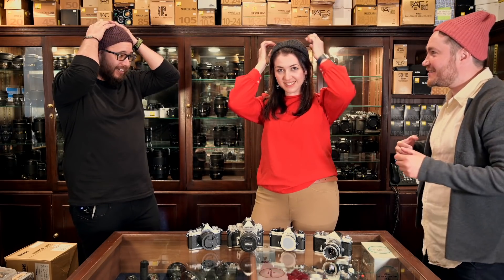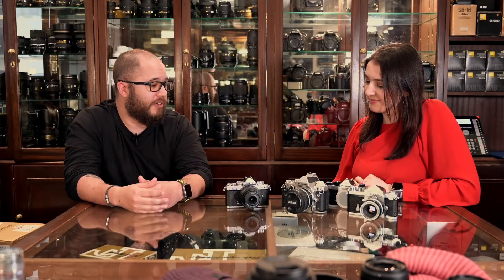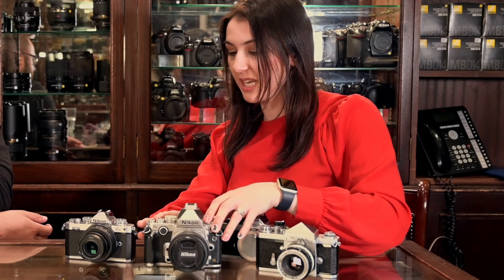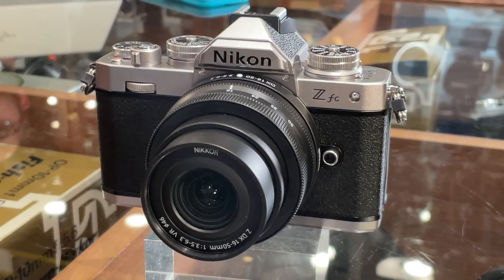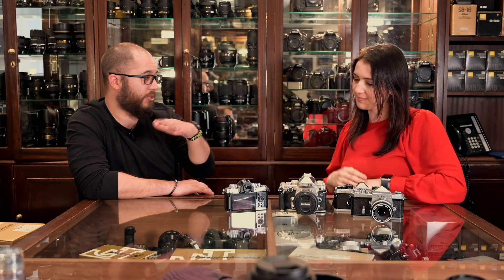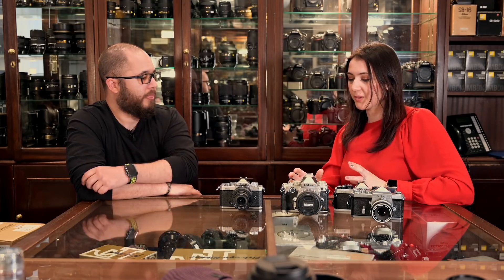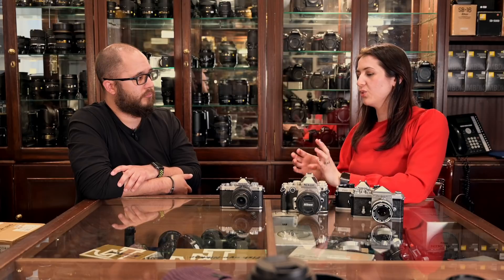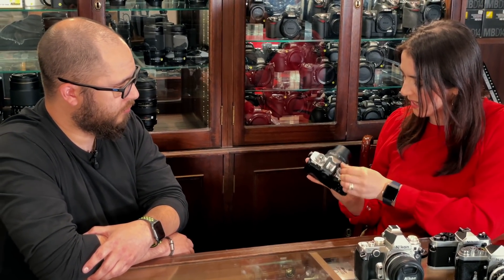The Nikon Z Fc is here!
We were delighted to have @RicciTalks with us to talk about the exciting new launch : Nikon Z Fc!

Production: Konstantin Kochkin
Post Production: Sergei Sevriukov